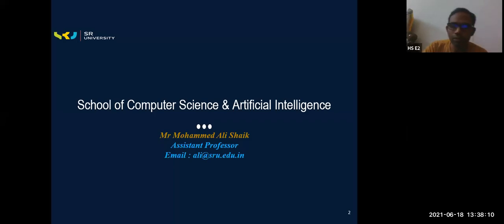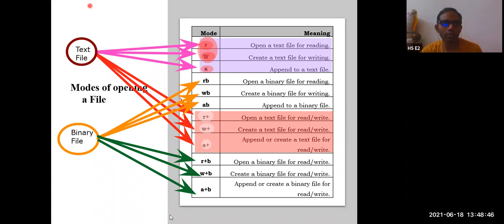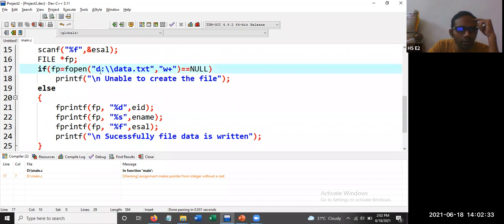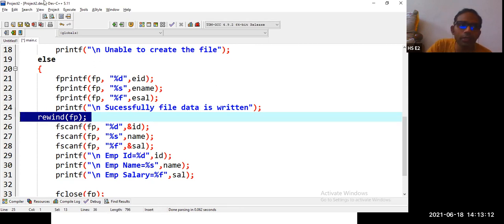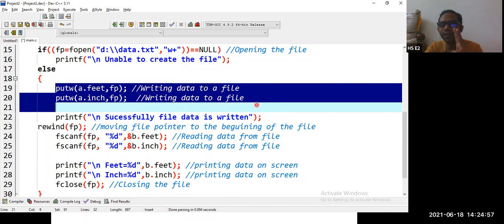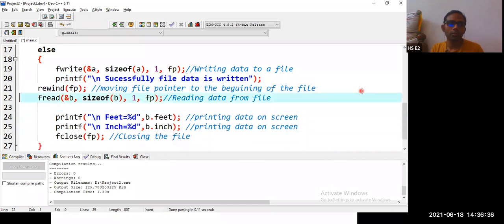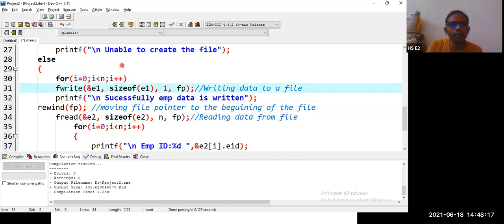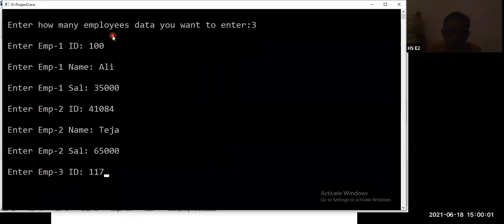Files in C Class 2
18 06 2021 Files in C Class  2